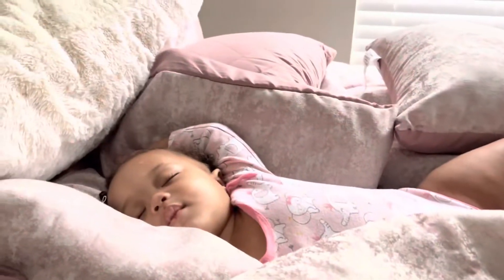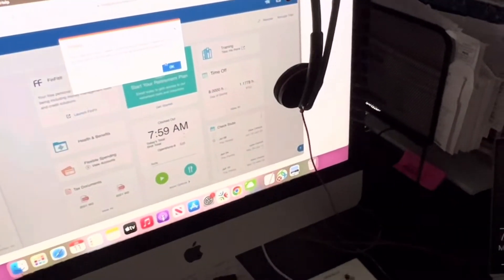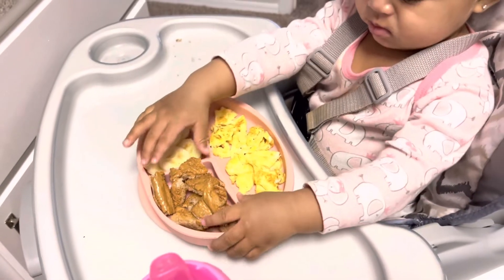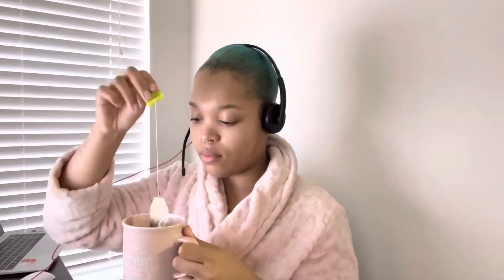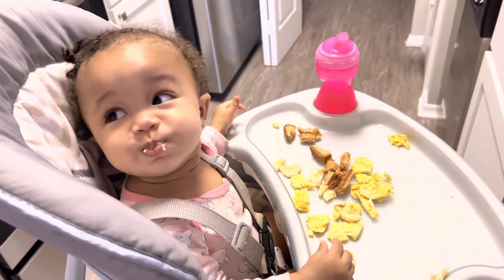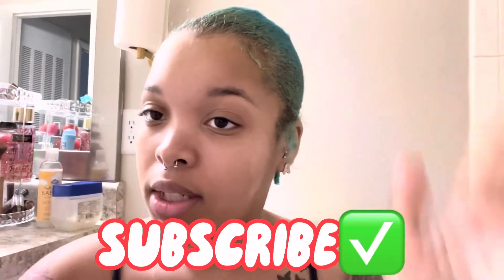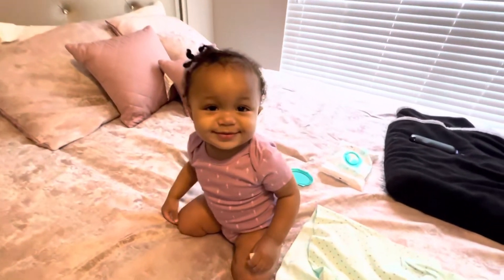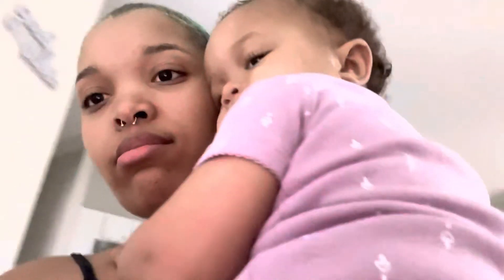A Day in My Life | Full-Time , Work From Home Mom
Though our week has not been eventful due to COVID, we have manage to keep pushing. Stay tune for more exciting, adventurous Vlogs! We appreciate each & everyone one of you❤️